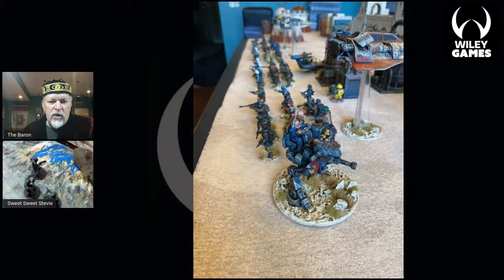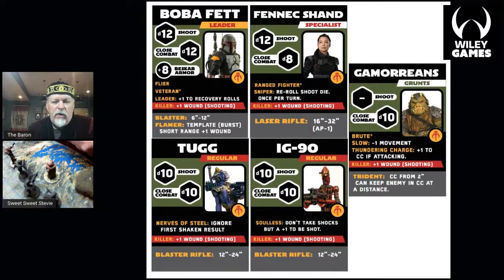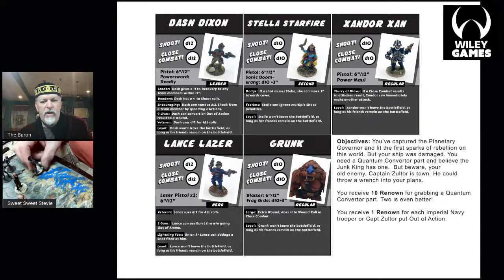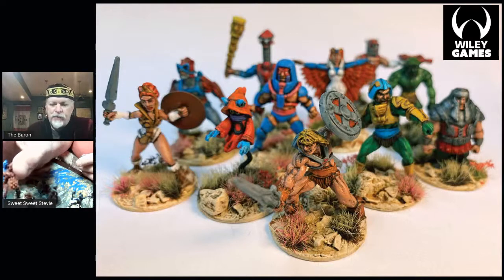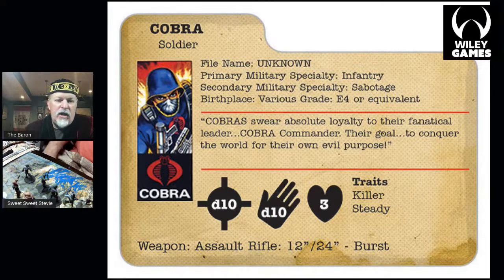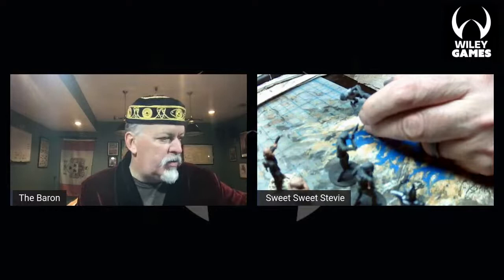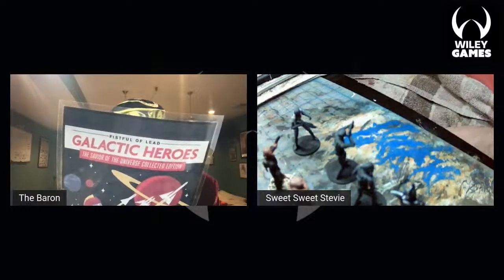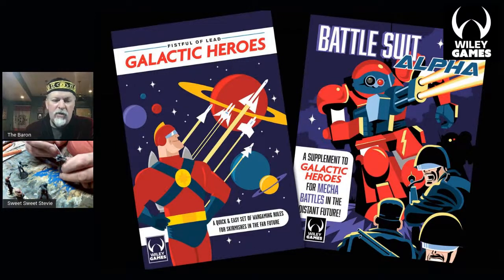BS-ing with the Baron Ep 7: "Why we like..."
The Baron and Steve talk about Galactic Heroes and some upcoming news for Wiley Games.